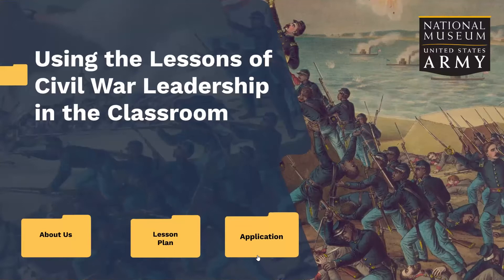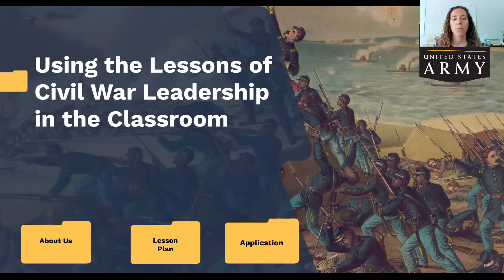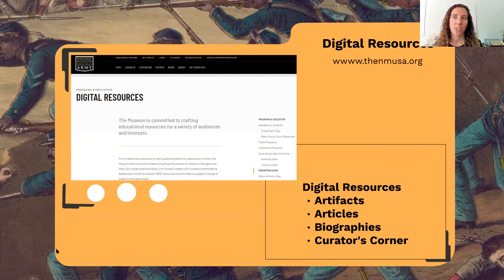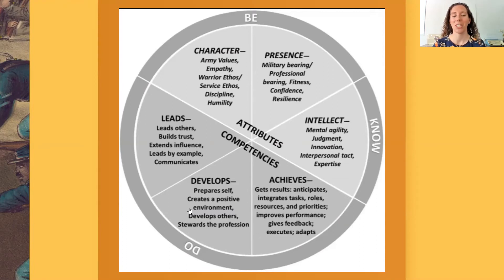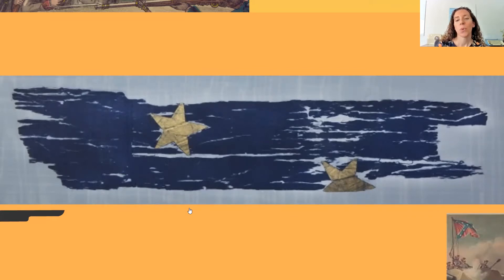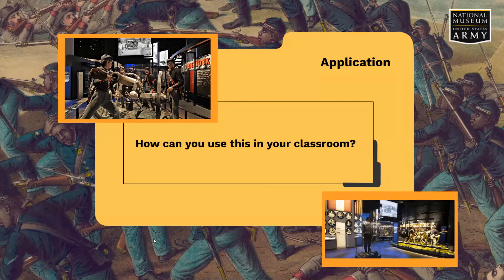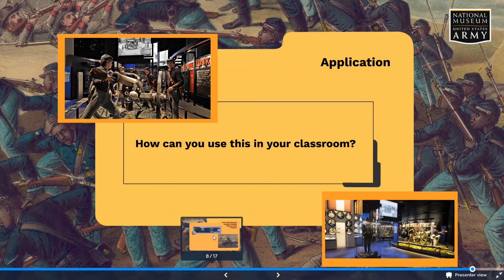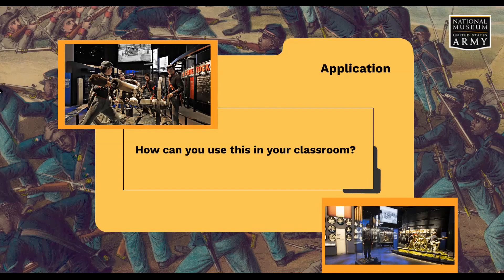Teacher Workshop: “Using the Lessons of Civil War Leaders in the Classroom”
Leadership is at the core of the United States Army. To be successful, leaders must inspire and influence others to accomplish the goal. In this virtual workshop, Museum educators explore the importance of personal courage, humility, and trust in shaping a leader; and examine the influence of leadership on larger organizational success and failure. Museum Educators share online resources, artifact spotlights, Soldier stories, and primary sources and discuss teaching Civil War history through the lens of leadership. Participants are encouraged to ask questions and share ideas for integrating leadership themes into the curriculum. This event was held on April 8, 2021.

Interested in watching the next one live?

Join the National Museum of the United States Army and examine Civil War military leadership through a series of virtual events including presentations by top historians, a curator discussion of select Museum artifacts, and educational activities in the National Army Museum’s inaugural Civil War Week.

To learn more about educational events at the National Museum of the United States Army, check out our